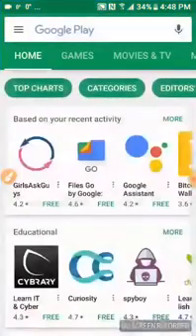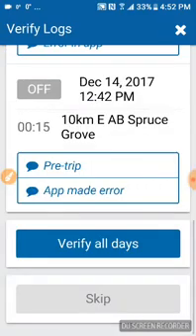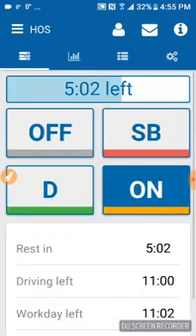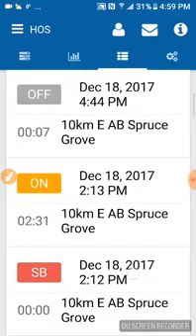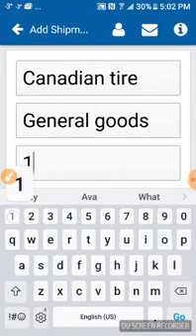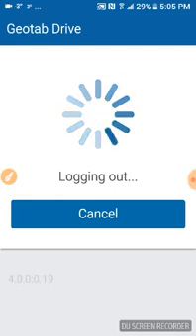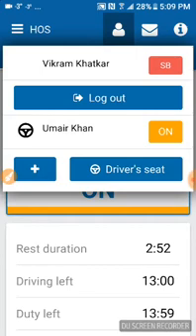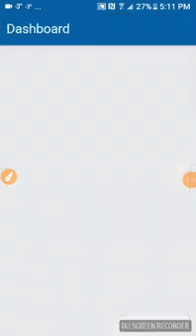Geo-tab Training By new-way trucking